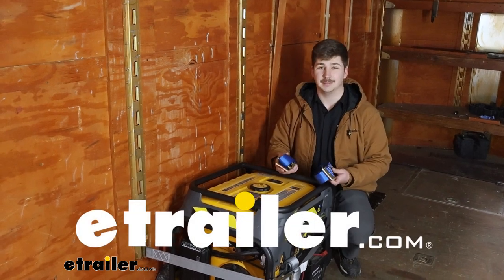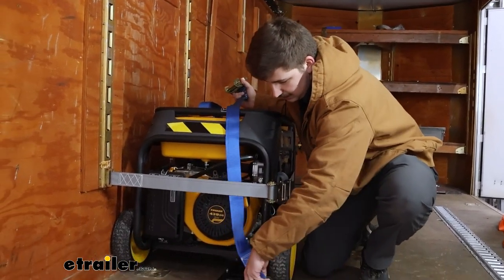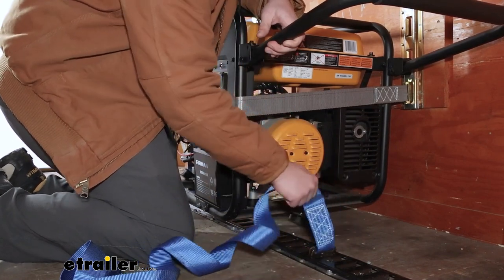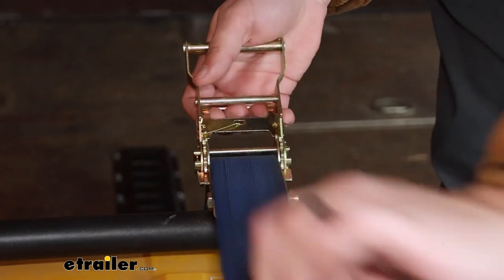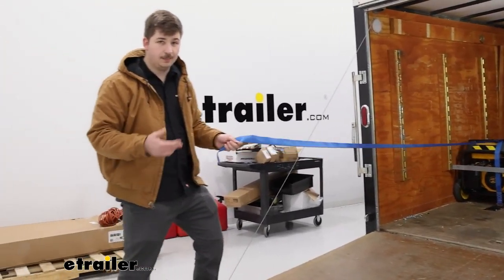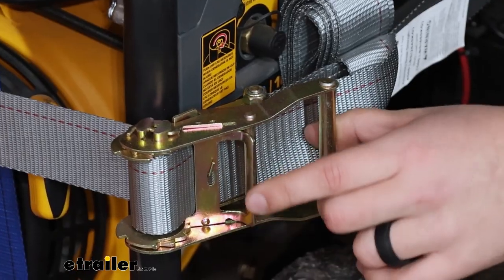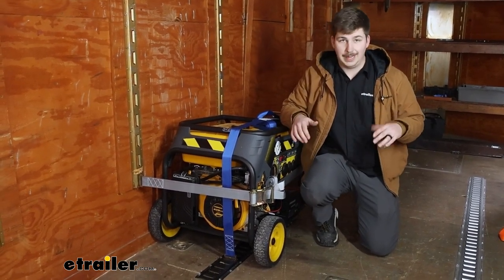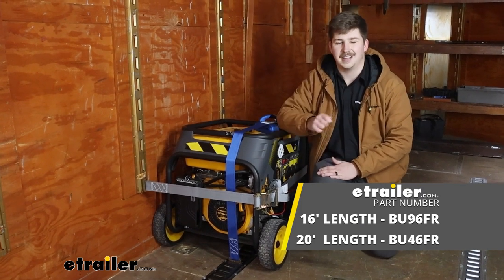etrailer | Feature Breakdown: BullRing Ratchet Strap for E Track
Hi everyone.  Aiden here at etrailer.  Today we're gonna be taking a look at these bowl ring e-track ratchet straps.  We've got two lengths here with us.  The blue one is 20 feet long and the gray one, that we've got attached already, is 16 feet long.  They're gonna share the same weight capacity and offer the same benefits, but you have a couple different choices for the length.

Let's check 'em out.  Now, these are gonna be a really nice addition to your trailers, whether it's a utility or enclosed trailer, anywhere where you've got some e-track that you need to tie something down.  I will say that these are quite long for our particular application today, but it certainly gets the job done.  Generator is more than heavy enough to mostly hold itself down, but having some straps to keep it in place really helps.  The one thing I will say about this style of strap having to hook into the e-track is the fact that you may be a little bit limited with it, just because you're not gonna want to twist these straps too much or at least I wouldn't.

Personally, if you need to hook up to a spot where it's maybe gonna twist the strap, I'd look into maybe an e-track anchor point, like a D ring, and then just use a regular ratchet strap to hook up.  But, for these straight line paths, these straps are great because they hook right in, go right over the top, and then the free end we will hook into the other side, and just operate like a normal ratchet strap from there.  So these are gonna work just like any other e-track accessory.  We've got the trigger up top; that will be the point that locks in and feeds into the e-track first.  So by pulling that, feeding it in, and then pulling it up, you can see it's locked in.

Then to release, we just repeat that same process, but in reverse.  So we can mix and match, move this around the e-track, wherever we need it and get our tie down point.  So for our extra strap today, you see I've got one going around the side into the e-track that we've got on the wall.  I'm gonna do one on the ground, kind of feeding up over top of the generator, just to make sure it's boxed in on all sides.  And like I said, this is quite long for our application.

Really we don't need this much length, but if you do have longer cargo, it'll work really well.  The one thing I just wanna make sure of is that I'm trying to keep the strap straight, cause I don't want it to get twisted up too much.  The free end of our strap will feed through the ratcheting mechanism.  Just like a regular ratchet strap, we'll pull out all that slack.  And if you're tying down, something maybe a bit more size appropriate, you probably won't have to deal with all that.  But once it's tied down, engage that ratcheting mechanism, and start to tighten it down.  And like I said, we've already got our gray strap tightened down and secured, and this thing is rock solid.  It's not moving cause we've got this one holding it down from the top, this gray one from the side, so it's boxed in.  Definitely makes for a really easy tie down point having it just hooked directly into the e-track there, limiting our points of movement.  And for our 20 foot strap here you can see just how much we have left over.  So, if we've got anything bigger in the trailer here, we can more than easily tie it down with the straps.  The 16 foot and the 20 foot one aren't gonna be that different overall.  So, I think really they're gonna be good for larger cargo or just larger loads in general.  The strap itself is going to be a polyester webbing.  It's gonna hold up really well to different weather conditions and it feels really good quality with all the reinforced stitching throughout.  The weight capacity of these straps, like I said, is going to be the exact same, whichever size you get.  1,500 pounds of safe work load limit and 4,500 pounds of brake strength.  So just make sure you're not overloading them when you're using them.  But I think for most applications they should be really good.  The metal components here are gonna be steel with a nice plating on top.  That's gonna help it resist rust and corrosion.  So, if you aren't using it in an enclosed trailer like this where it'll be exposed to the elements and moisture, it should hold up to it over time.  And undoing them,